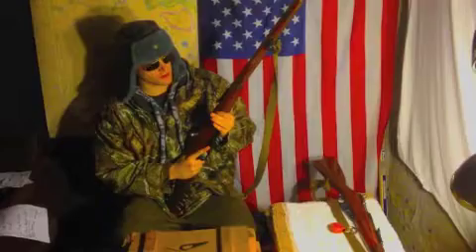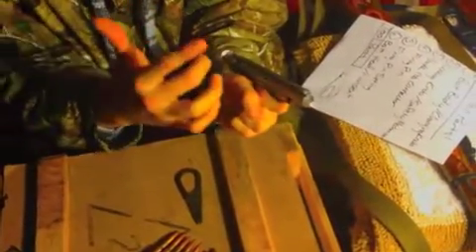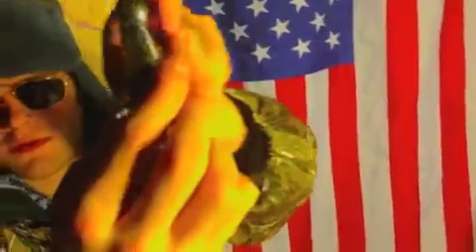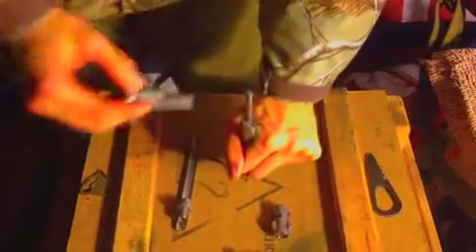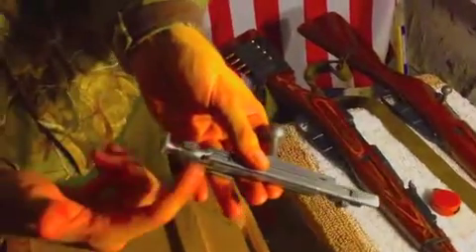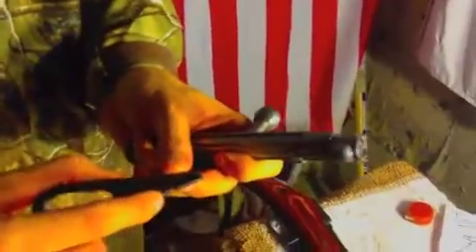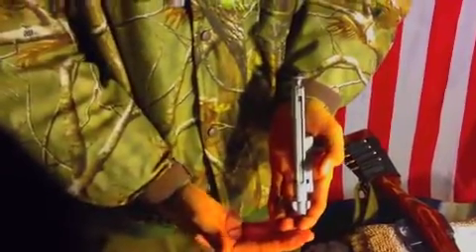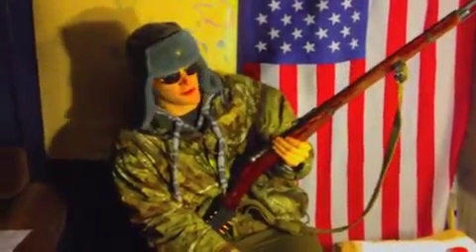"BOLT DISASSEMBLY FOR MOSIN-NAGANT M91/30"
Mr. Northwood explains how to solve the puzzle of the Bolt on his Mosin-Nagant M91/30.